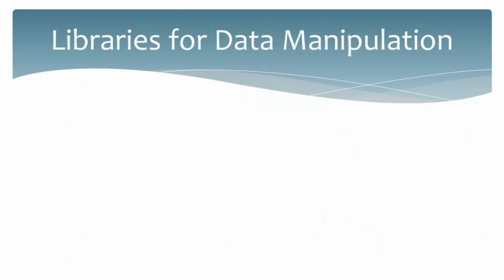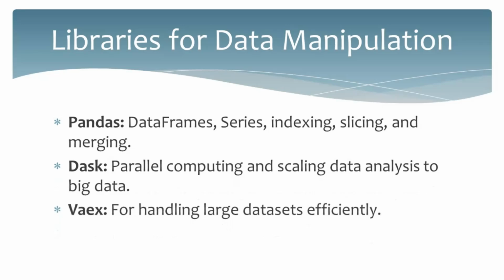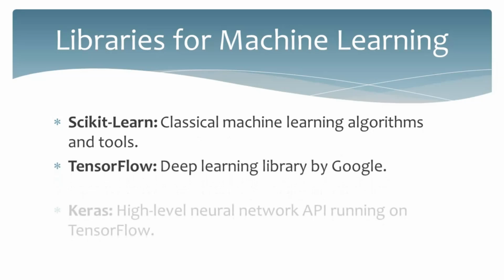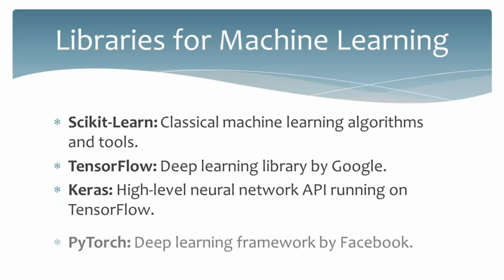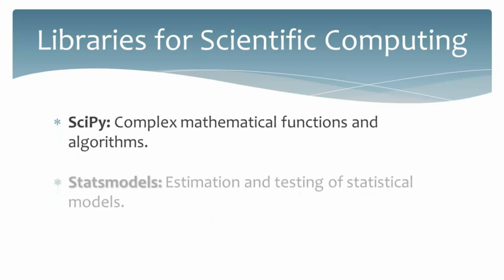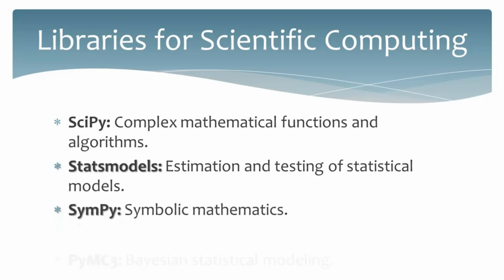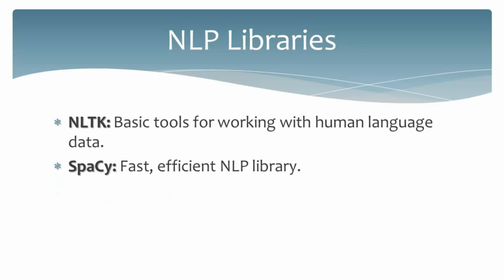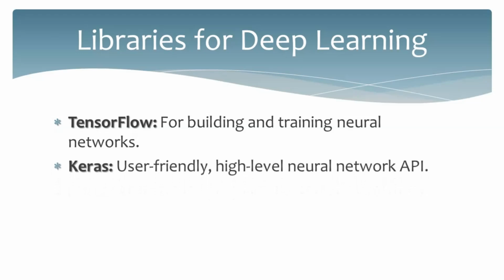python libraries for data science